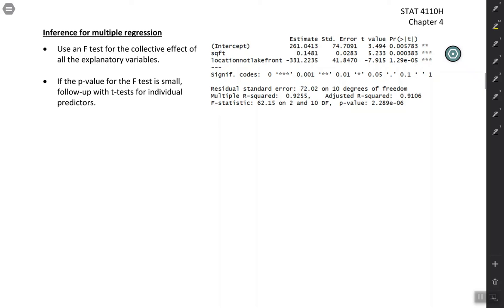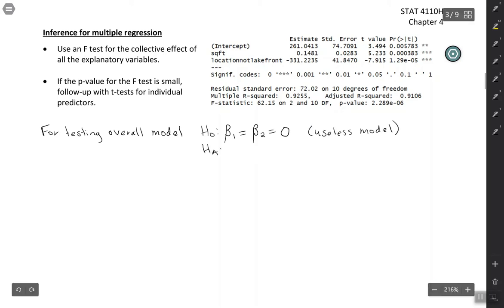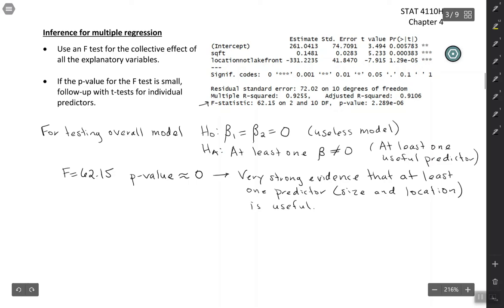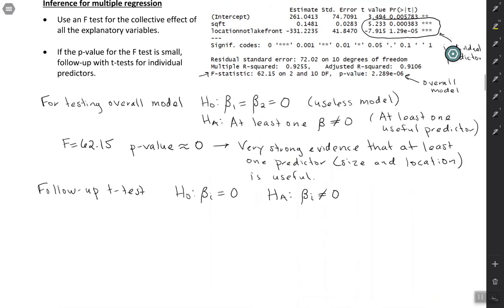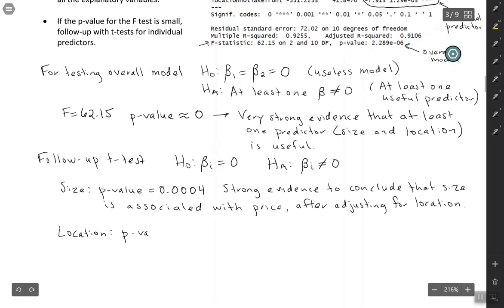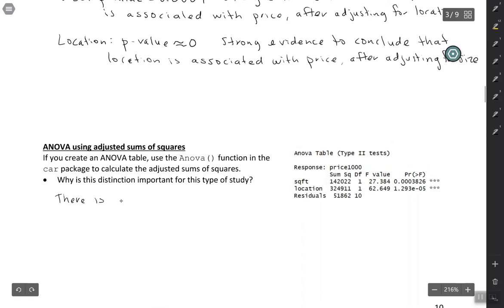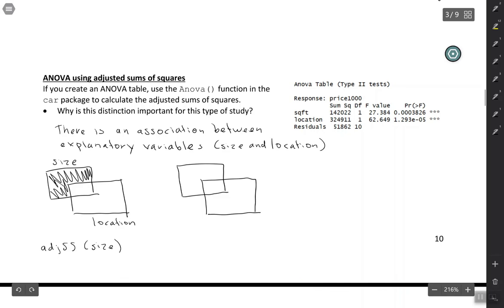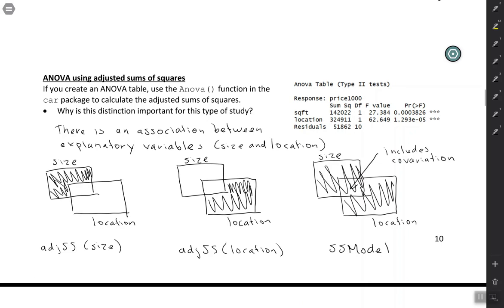STAT 4110H: Inference for multiple regression